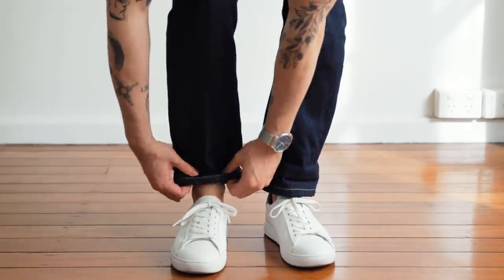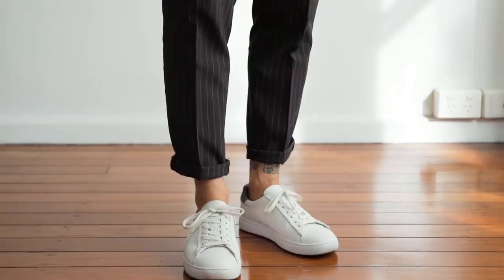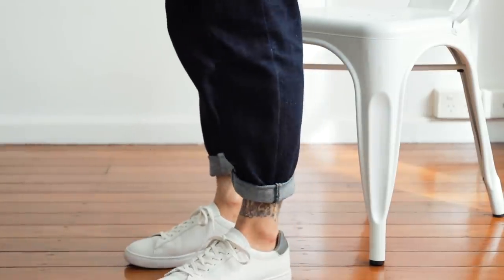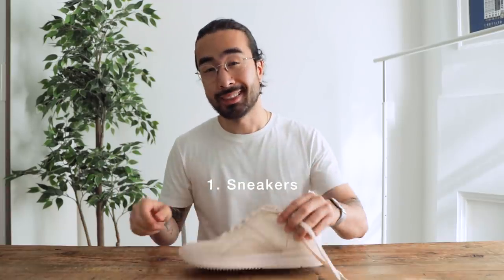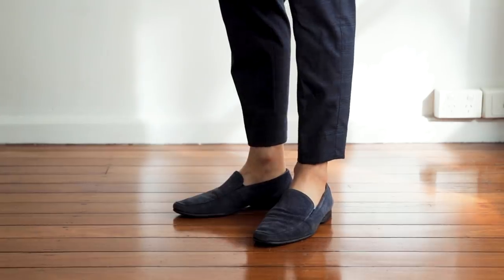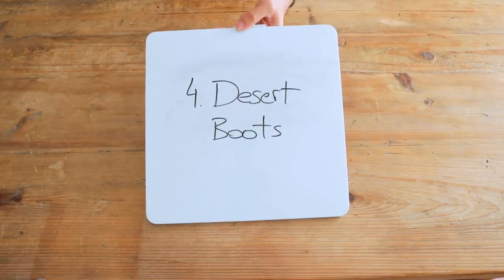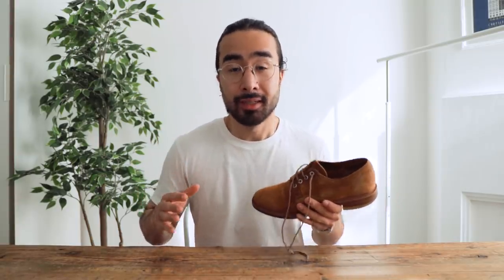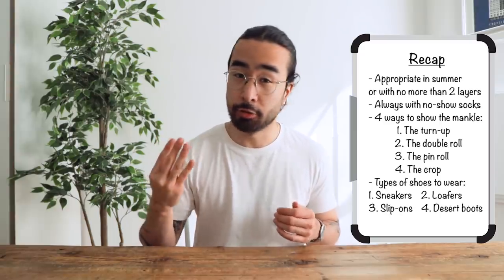How To Go SOCKLESS | Everything You Need To Know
In this episode we go over everything you need to know about pulling off the sockless look, from when it’s appropriate, to what kind of pants and shoes you should wear it with, and how to cuff your pants when doing so.

Outfit n°2:
- ¾ Sleeves Shirt [unknown]

Beverage – Dylan Sitts
Auwdio – Quesa
Smooth Sailing – Dylan Sitts
Whiskey Ginger – Dylan Sitts
Priddy – Fasion